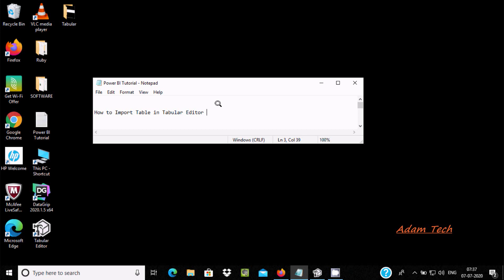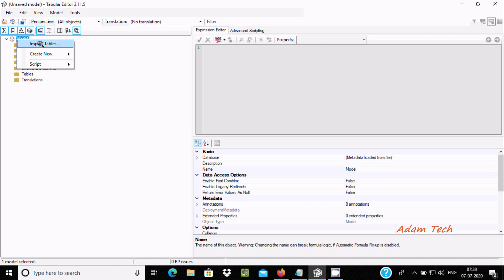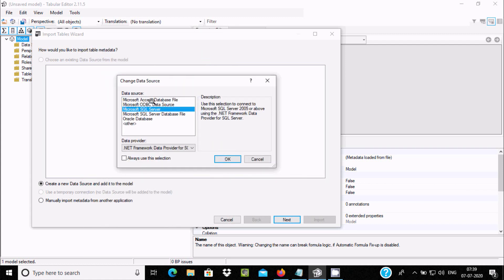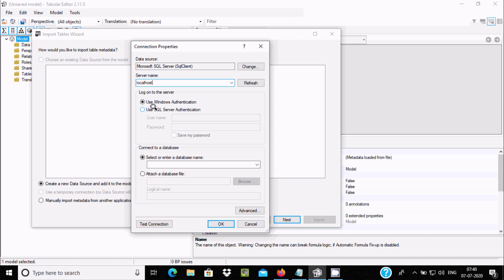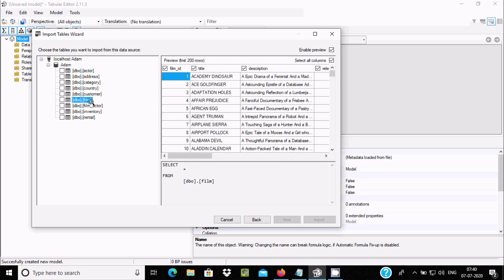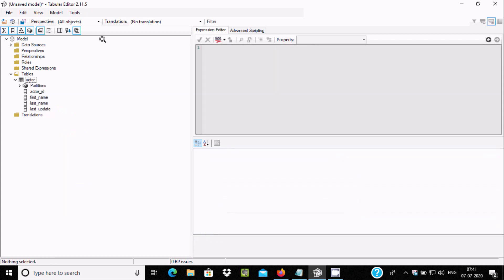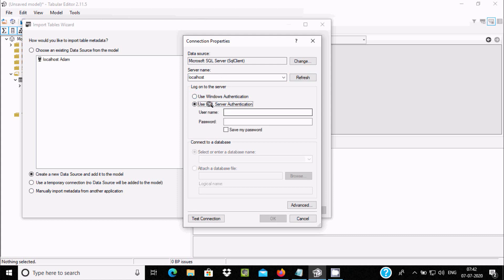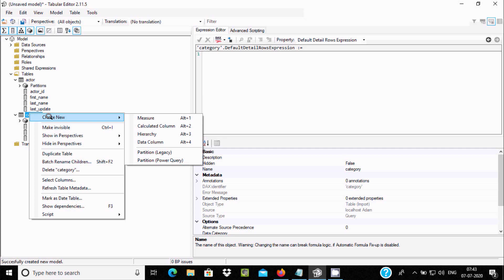How to import table in Tabular Editor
import table in Tabular Editor

tabular editor export measures

how to install tabular editor

tabular editor find and replace

tabular editor create measure